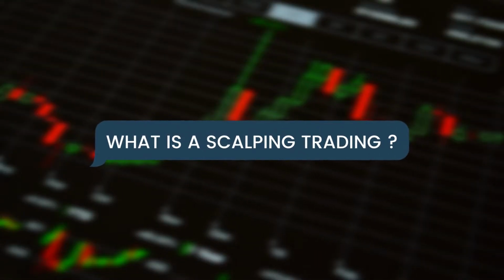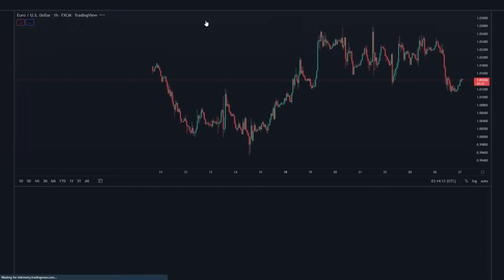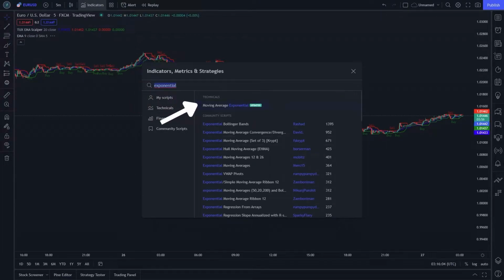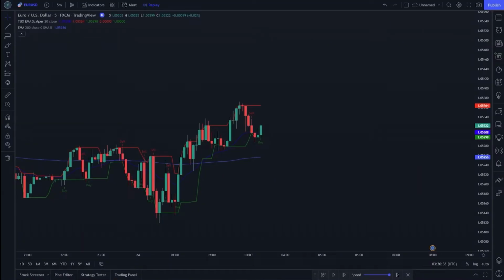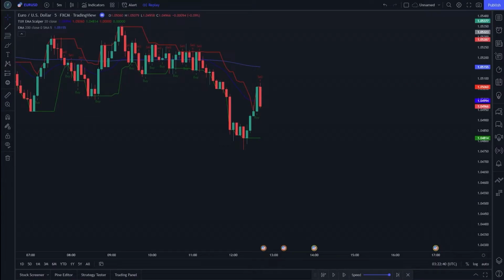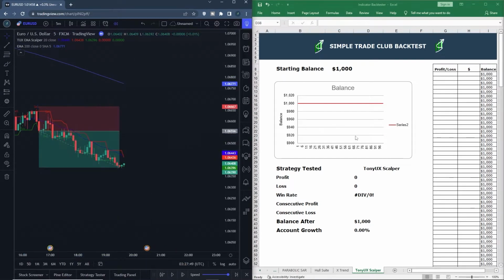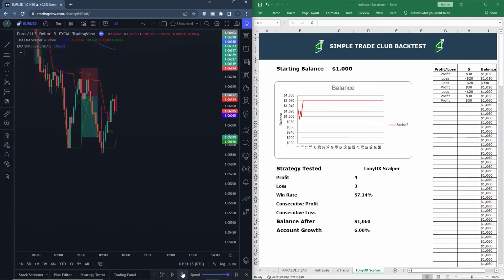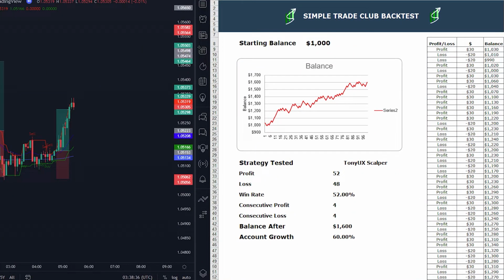I Tested The Easiest Scalping Strategy for Beginners - 5 Min Scalping (Tested 100x)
This scalping strategy is the easiest scalping strategy for you to try. This 5 min scalping strategy using tonyux ema scalper indicator on tradingview.

Timestamp:
00:00 Intro
00:32 Scalping Strategy
01:08 Install / Place Scalping Indicator
02:53 5 Min Scalping Buy / Sell Example
05:00 Backtesting 5 Minute Scalping
07:22 Conclusion

Scalping strategy
5 minute scalping strategy